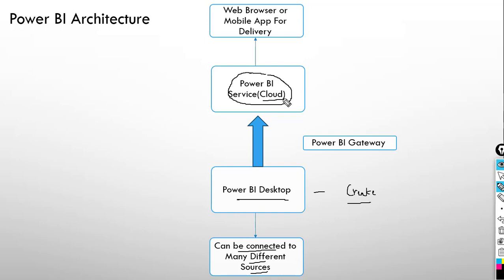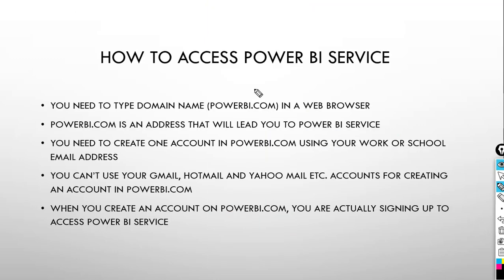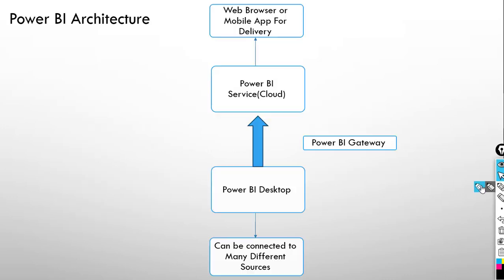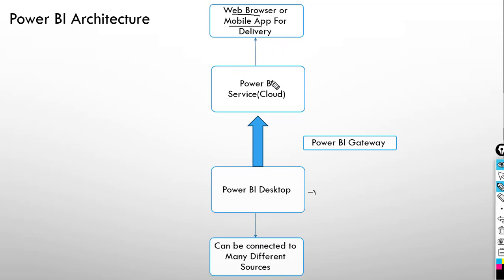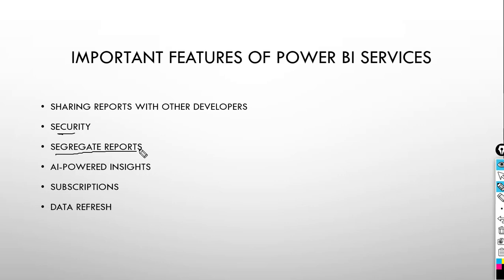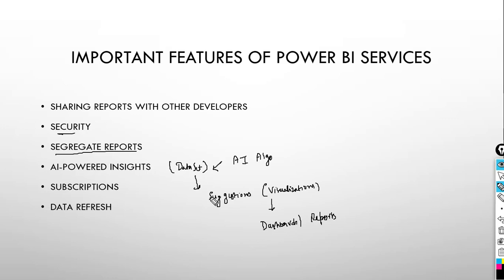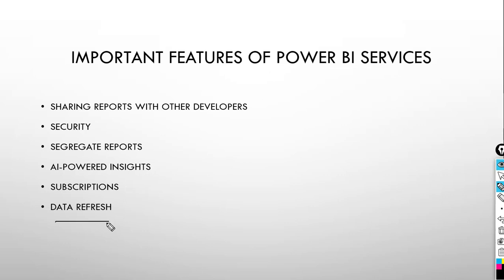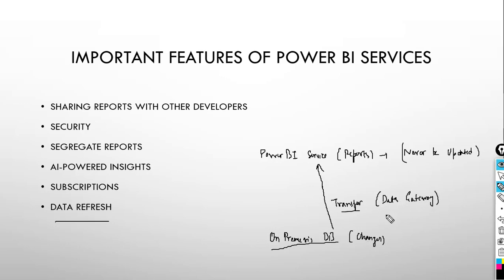PART 2 - What is Power BI Architecture | By Vikas Munjal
This video discusses Power BI architecture in simple language, covering:

Power BI Desktop: Used to connect to various data sources and perform ETL (Extract, Transform, Load) operations.
Power BI Service: Accessible via PowerBI.com, where you can publish your developed reports and share them with end-users.
Data Gateway: A topic discussed for data refresh.